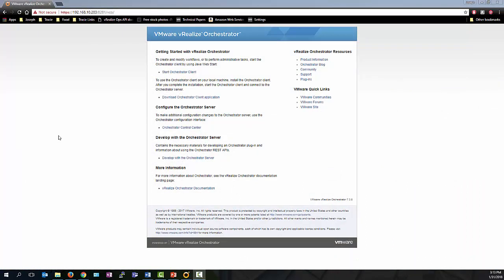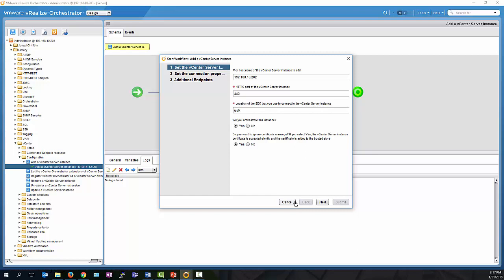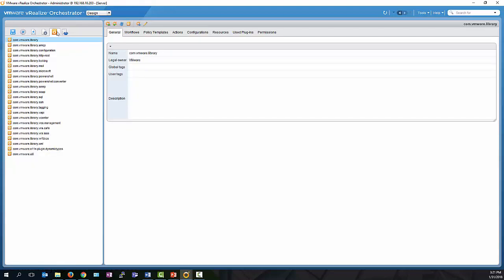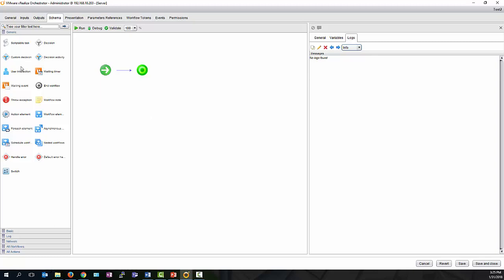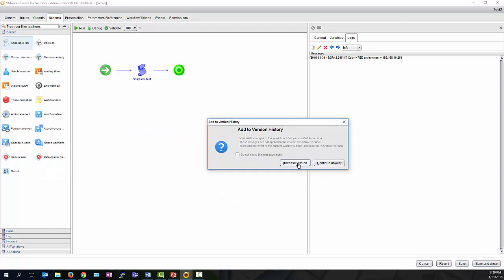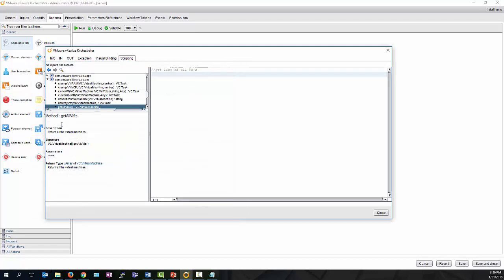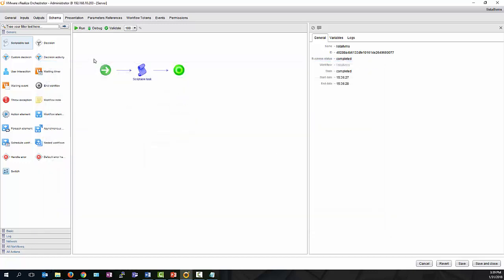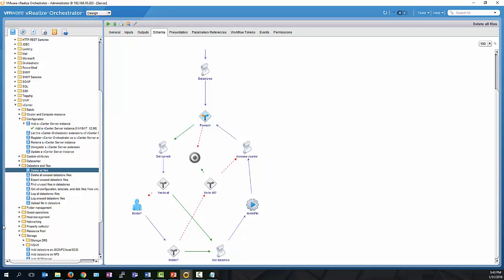Learning vRealize Orchestrator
This is a basic overview of using vRealize Orchestrator from VMware.  It should provide the basic usage and learning topics for someone starting out.